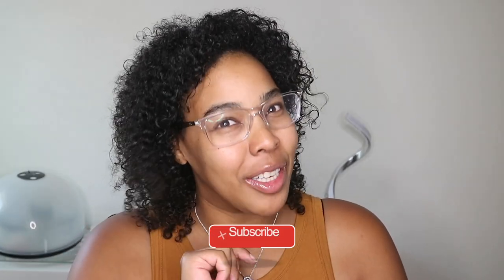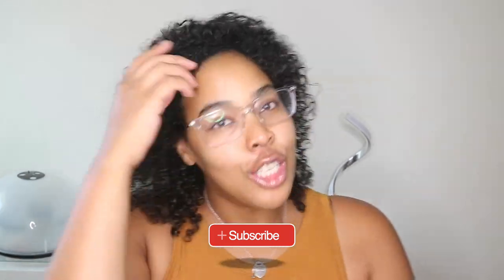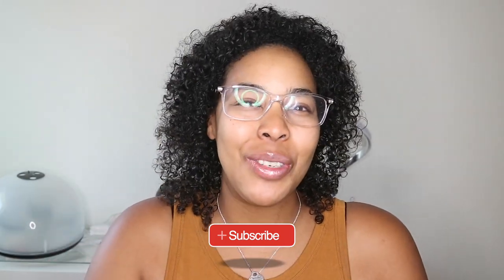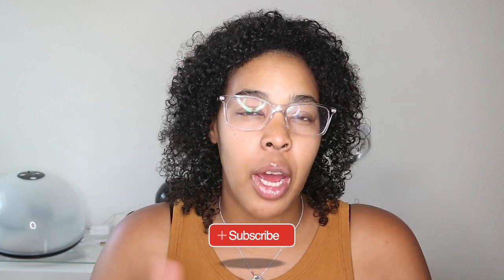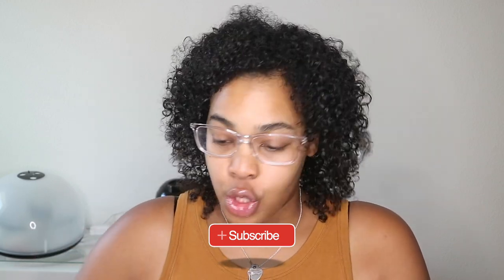The Mane Choice Peach Black Tea Hair Mask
Thanks Guys! For stopping by. Hope you love this review on The Mane Choice Peach Black Tea Hair Mask

Dude and Stranger in the Way Youtube library